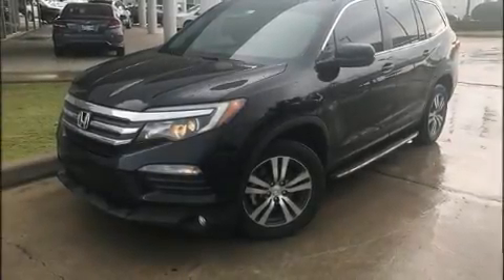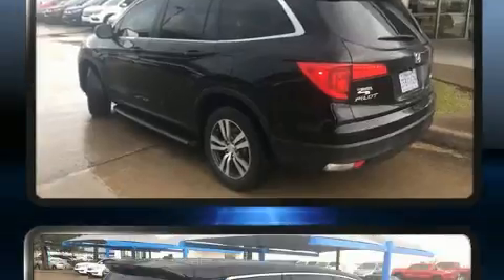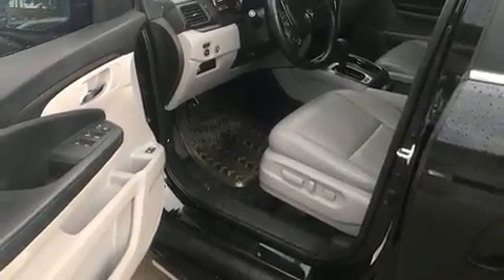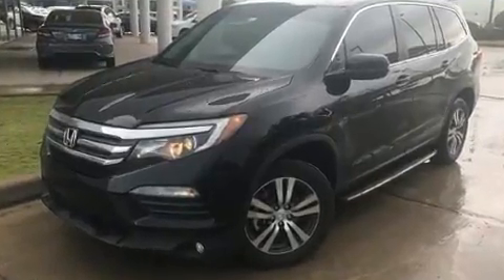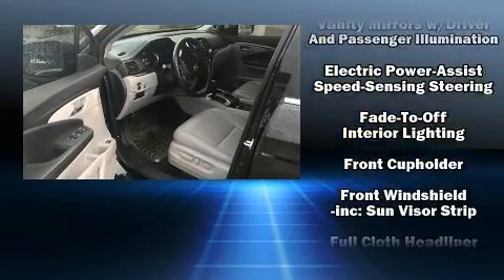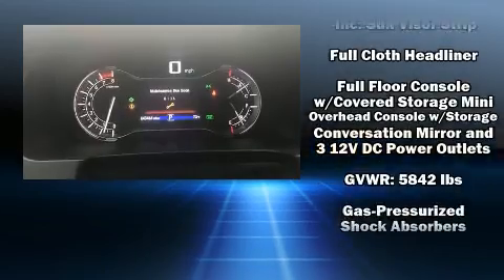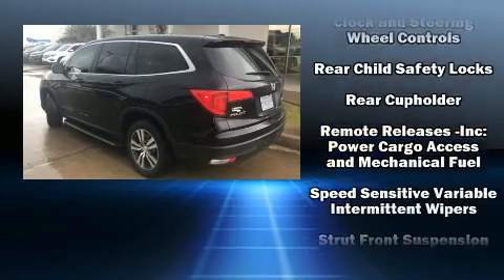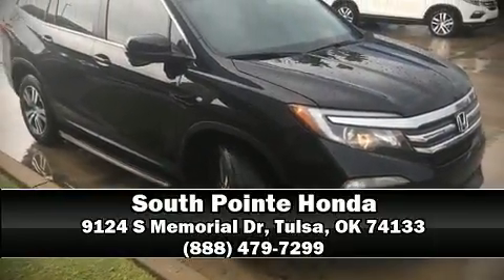2016 Honda Pilot EX-L in Tulsa, OK 74133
Introducing the 2016 Honda Pilot. With fewer than 45,000 miles on the odometer, this 4 door sport utility vehicle prioritizes comfort, safety and convenience. It features all-wheel drive versatility, an automatic transmission, and a 3.5 liter 6 cylinder engine. It's equipped with tons of terrific amenities, but it won't break your budget. Like heated seats, front and rear reading lights, a built-in garage door transmitter, an automatic dimming rear-view mirror, an outside temperature display, telescoping steering wheel, power door mirrors and heated door mirrors, and power front seats. For drivers who enjoy the natural environment, a power moon roof allows an infusion of fresh air. Audio features include an AM/FM radio, and 7 speakers, providing excellent sound throughout the cabin. Honda also prioritized safety and security with features such as: dual front impact airbags, front side impact airbags, traction control, brake assist, a panic alarm, and 4 wheel disc brakes with ABS. Electronic stability control ensures solid grip atop the road surface, no matter how challenging the driving conditions. Our sales staff will help you find the vehicle that you've been searching for. We'd be happy to answer any questions that you may have.